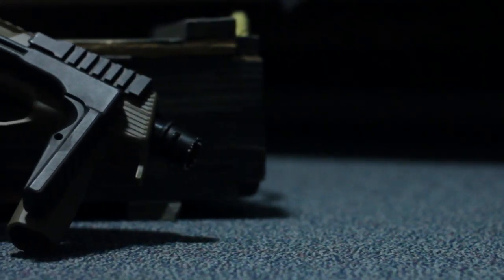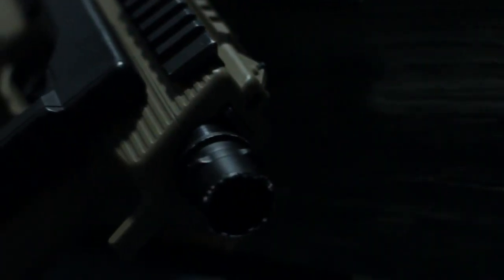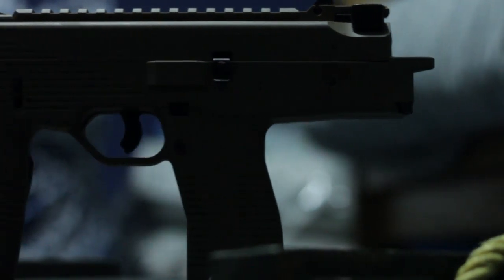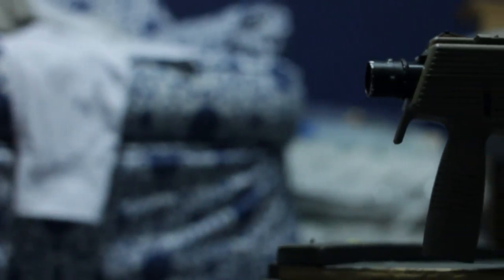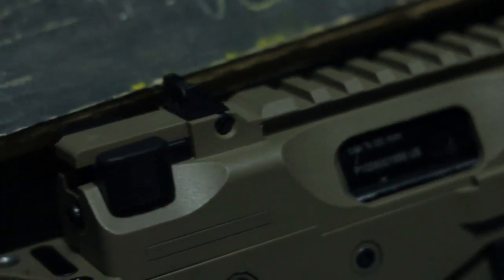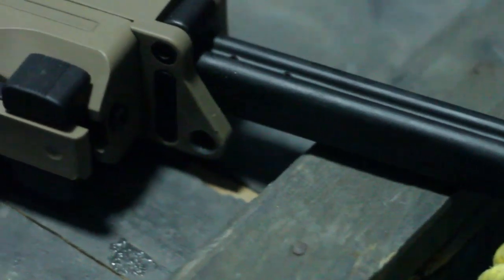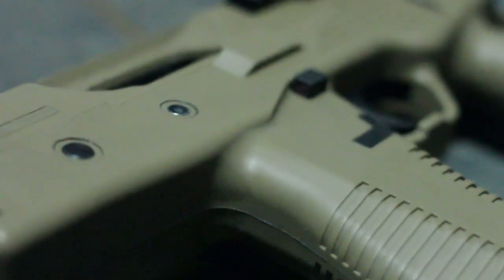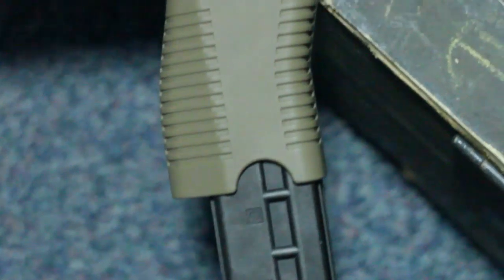KWA KMP9 Review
This is the review of the KWA KMP9 from Evike.com.  Watch and enjoy.

Music is:  Libera - "Voca me"